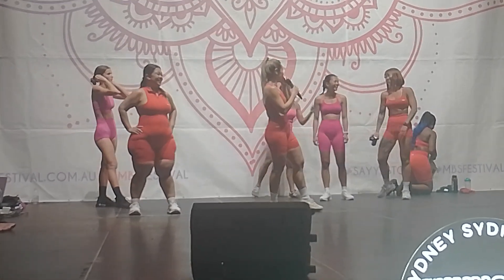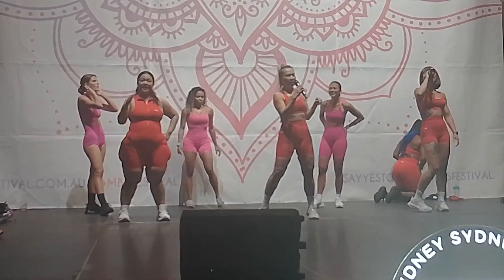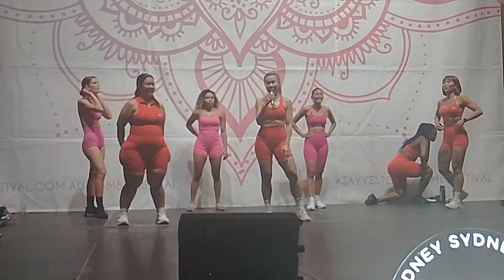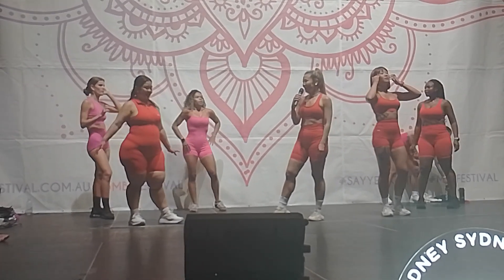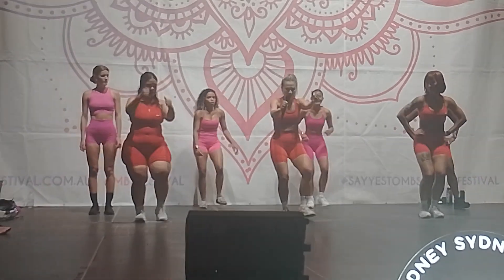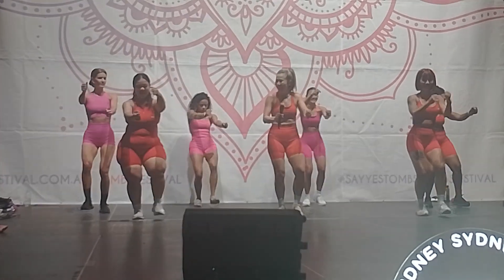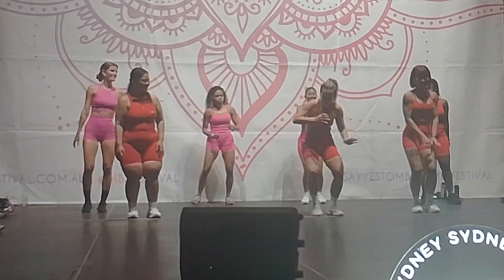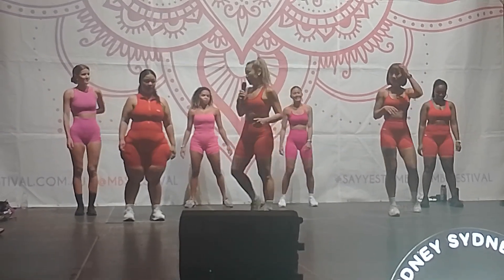( MBS FESTIVAL ). ( K A C NETWORK TV 00 )